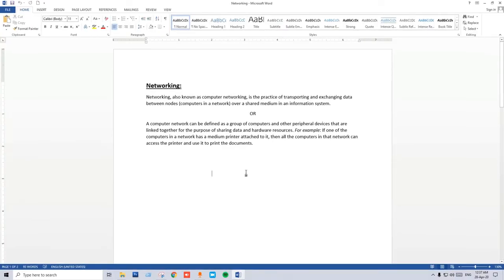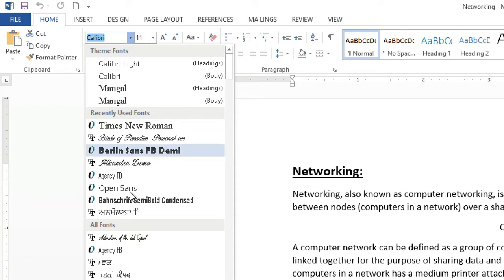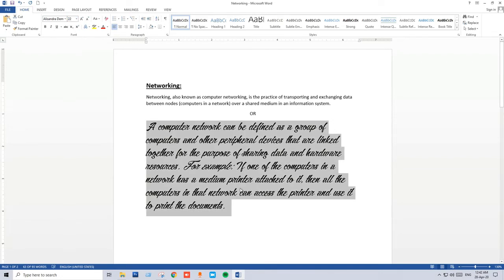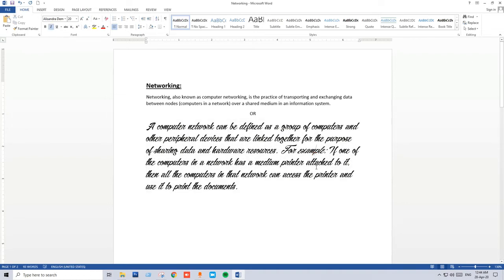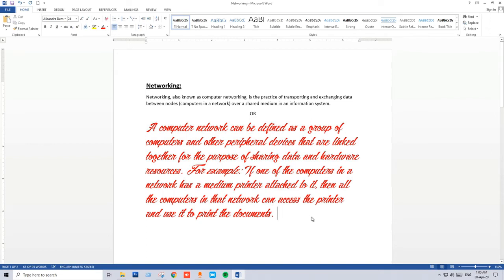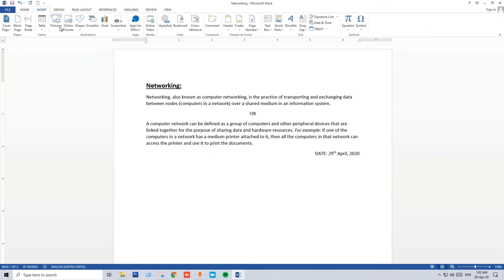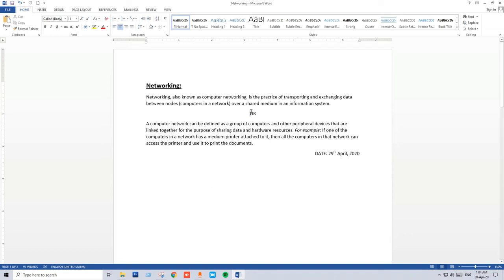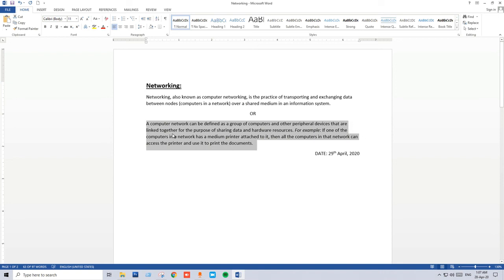Unit: Word Processing || Session 9,10 || Grade IX || CIS, Phagwara